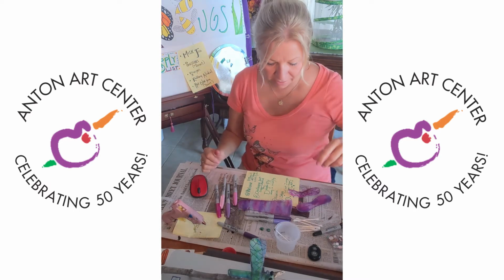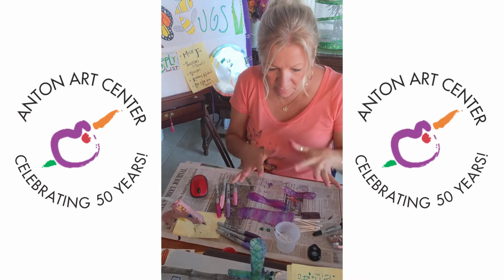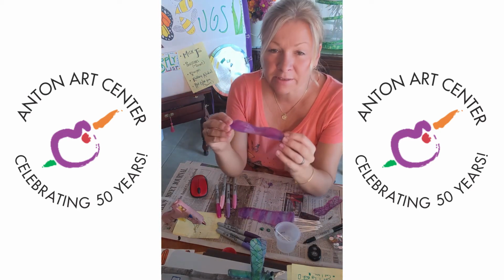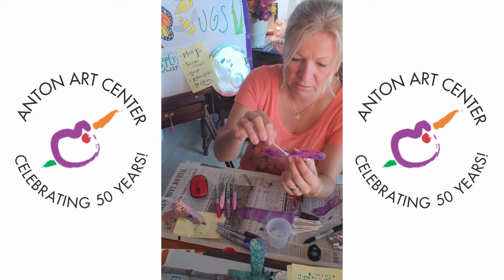Anton Art Center Art Camp @ Home: Cindy Eichhorst Recycle Art Dragonfly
This is a more challenging project for older kids - younger kids will need a  parent' help. Parental guidance is strongly suggested. Ms. Cindy Eichhorst shows you how to create a dragonfly sculpture using plastic pieces. You will need a cleaned, empty one gallon milk jug, sharpie markers in various colors, hot glue, scissors and rubbing alcohol.